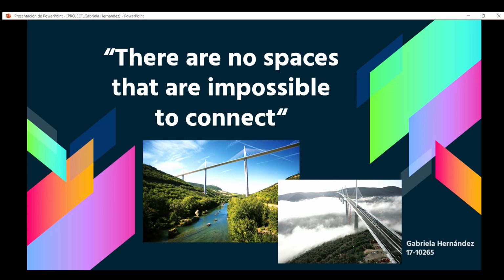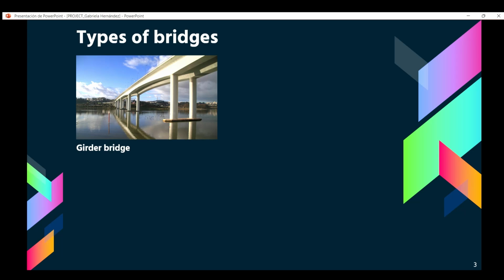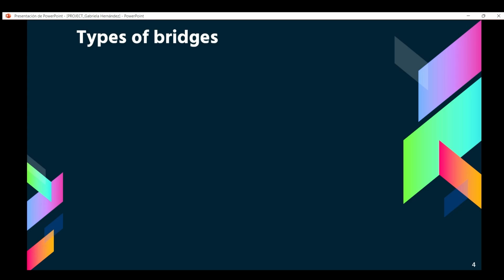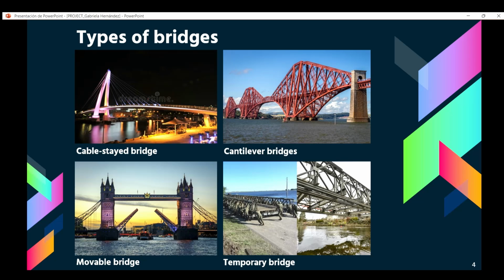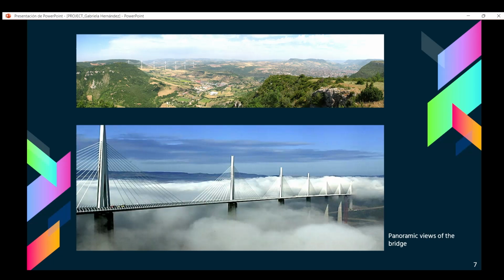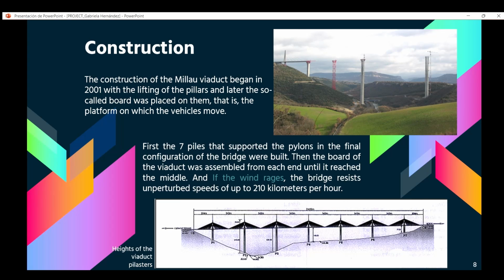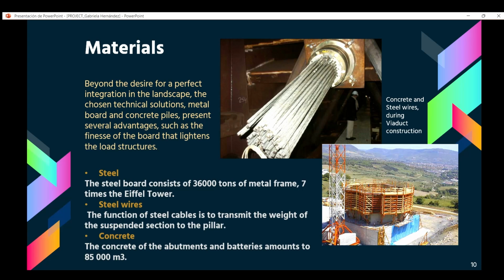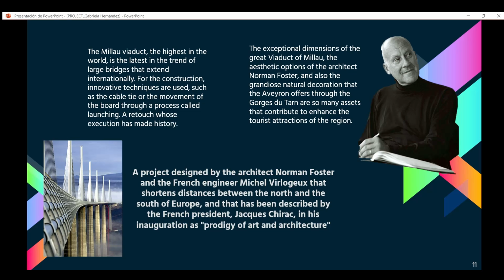Project Gabriela Hernández final